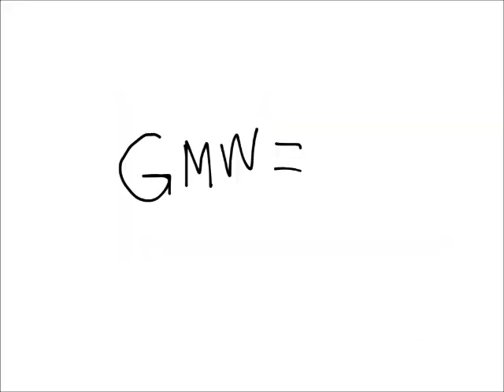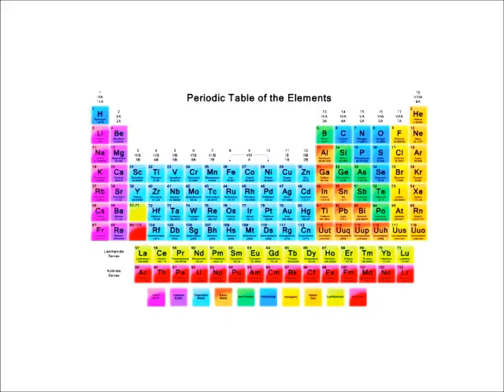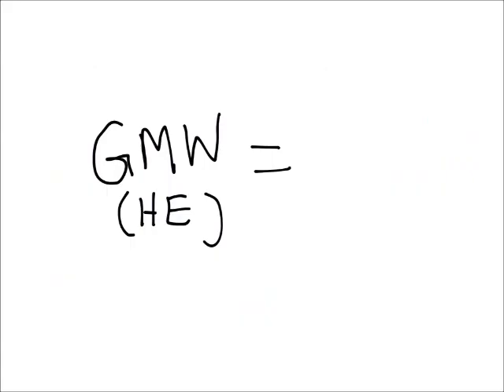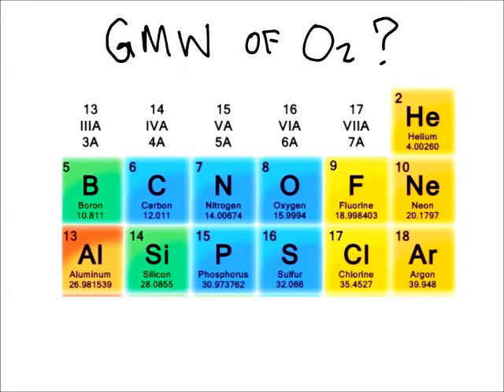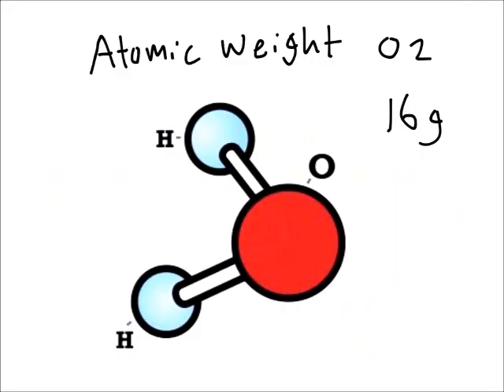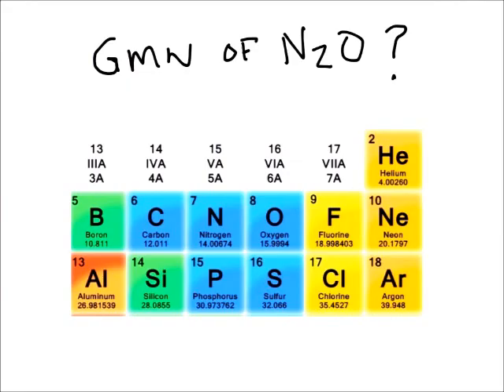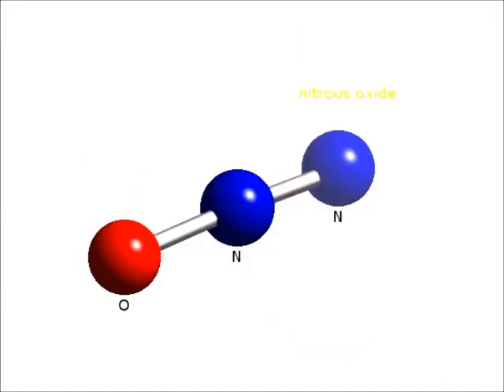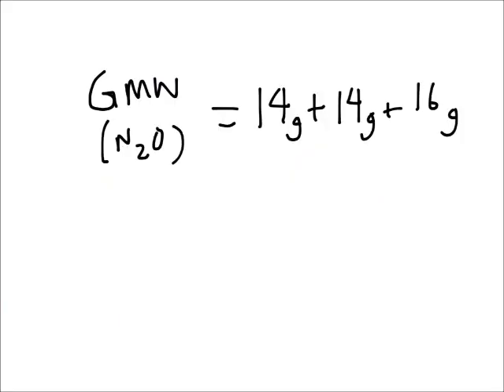Gram Molecular Weight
Video on the subject of gas laws. This is part of a video course I'm creating, "Mathematics for Respiratory Care".